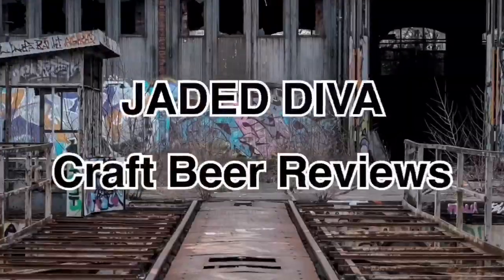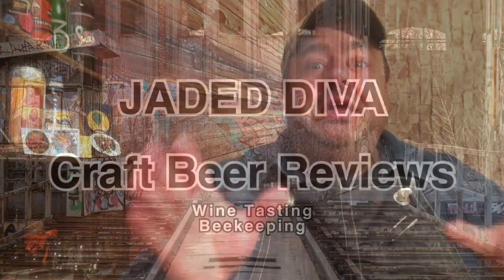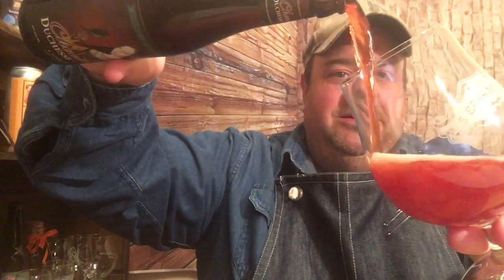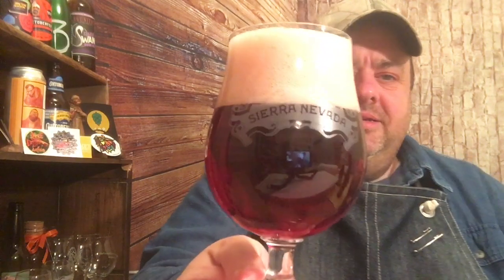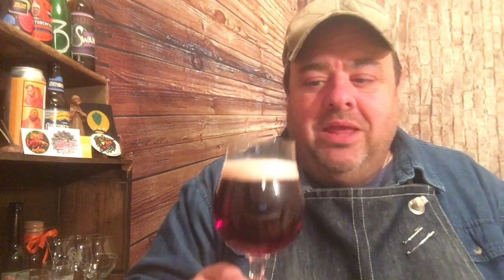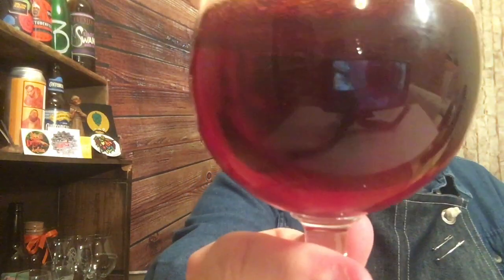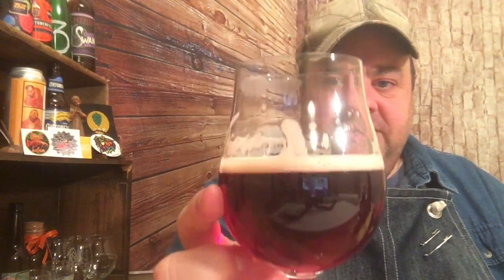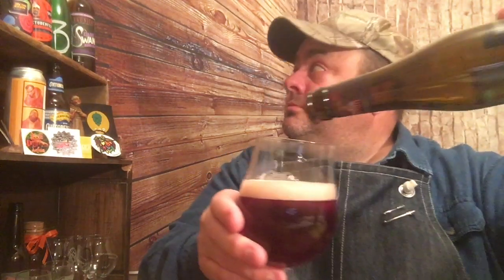Chocolate Cherry Duchesse de Bourgogne Flanders Red Craft Beer Review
Jaded Diva tastes and reviews Duchesse de Bourgogne Chocolate Cherry Flanders Red Ale from Brouwerj Haeghe in Belgium.  Craft Beer Review.  Belgian Beer Review  Craft Beer Channel